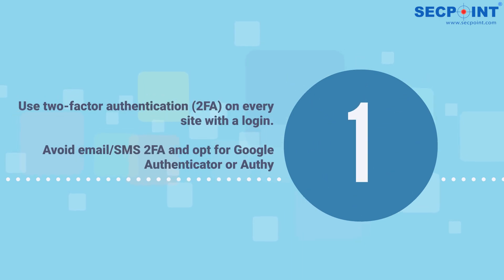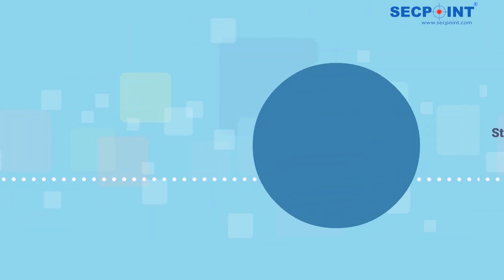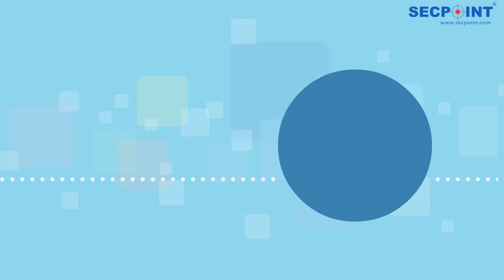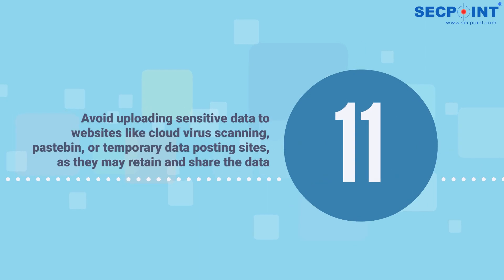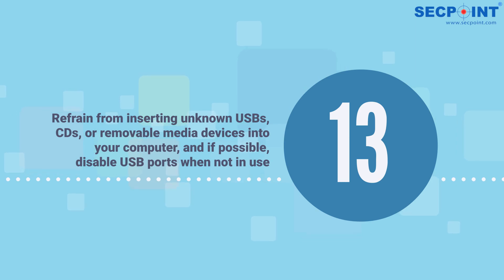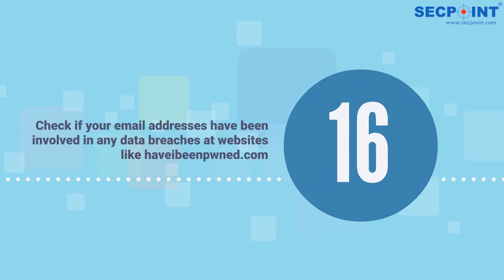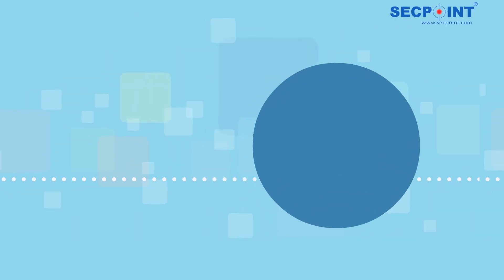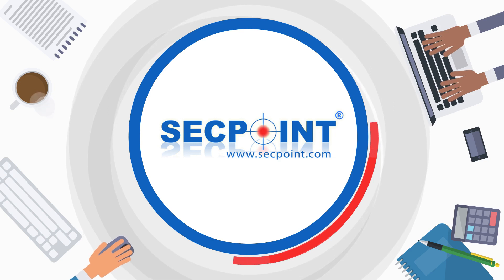Top 20 Privacy Tips Explainer Video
Stay safe online with our top 20 privacy tips! This explainer video provides essential advice to protect your personal information and maintain your privacy in the digital age. Whether you’re a cybersecurity novice or a seasoned pro, these tips will help you safeguard your data effectively.

In this video, you will discover:

    How to create strong, unique passwords
    The importance of two-factor authentication
    Tips for safe browsing and avoiding phishing scams
    How to secure your home network
    Best practices for using public Wi-Fi safely
    How to protect your devices with encryption
    The benefits of using a VPN
    How to manage app permissions
    Steps to regularly update your software and devices
    The importance of backing up your data
    How to safely dispose of old devices
    Ways to minimize your digital footprint
    How to avoid oversharing personal information online
    Tips for securing your email accounts
    How to protect against identity theft
    The importance of reading privacy policies
    How to handle data breaches and leaks
    Best practices for online shopping security
    How to educate others about online privacy

Explore more about SecPoint's cybersecurity solutions and keep your data protected with our advanced security measures.

To sign up as a partner VAD or VAR,